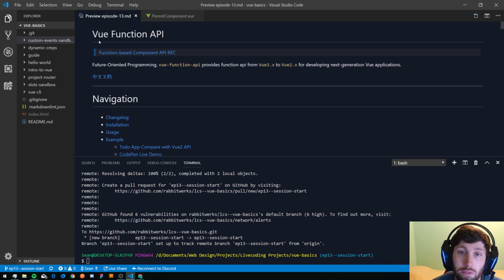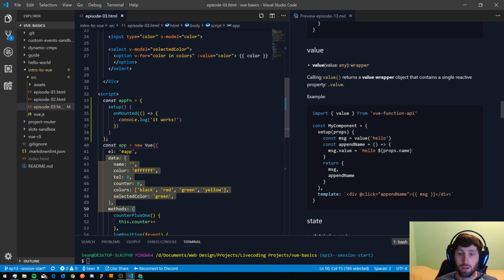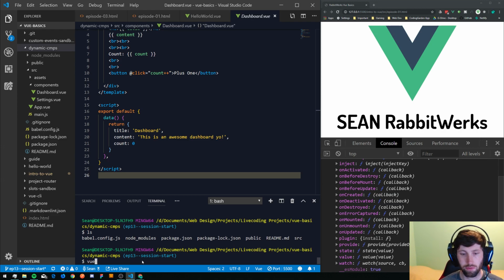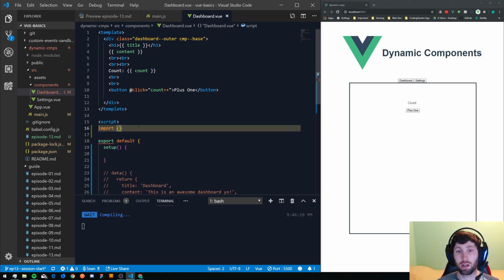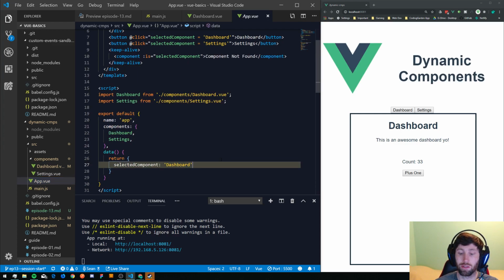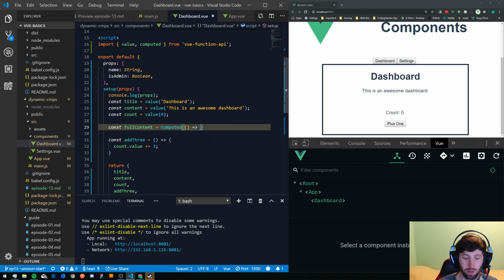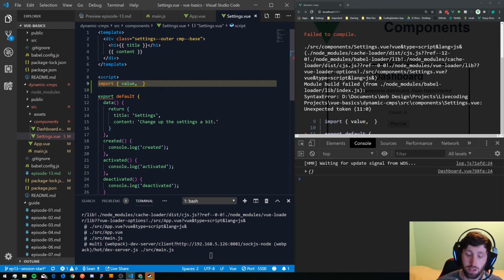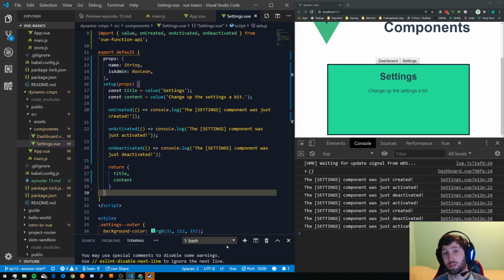Vue.js Basics Ep. 13 - Vue 3.0 Composition API | First Look & Refactoring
[ Vue Basics Ep. 13 ] [ Vue.js ]
# Vue 3.0 Composition API | First Look

In anticipation for the new and improved Vue 3.0 Function Based now Composition API, this final epsiode of the Vue Basics series we will focus on getting started with the alpha release of the new API and in turn converting our mini apps over to the new syntax!

## Helpful Links

## TIMELINE
3:27 - Session Start
4:45 - First Look at Vue 3 Function API Docs
7:43 - Trying Out the CDN Script Import
14:24 - Introducing the Setup Function
28:11 - Importing and Installing the Vue-Function-Api via NPM
31:08 - Vue.use( plugin )
36:57 - Writing our First Vue Function API Component
39:58 - Using the Value Function for Declaring Data Properties
43:05 - Returning a New Object with our Data Inside to Use in our Vue Template
47:19 - Writing Methods Using the Vue Function API
51:49 - Passing Props to Vue Function Components
59:54 - Writing Our First Computed Property
1:08:38 - Refactoring our App.vue File Over to the Function API
1:12:37 - Refactoring the Settings Component to the Function API
1:14:32 - Importing Lifecycle Hooks from Vue
1:19:05 - Writing our First Vue Function API Lifecycle Hooks
1:22:54 - Session Wrap Up
1:29:14 - Session End

Simply clone the project and install dependencies for the parent repo each mini project repos that we have written. Run npm install in each repos root folder, one level up from /src